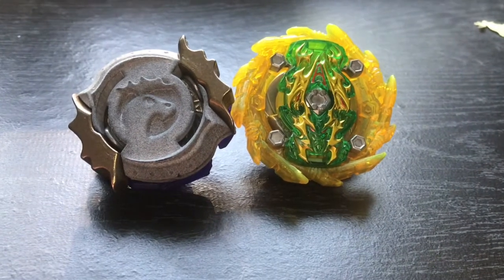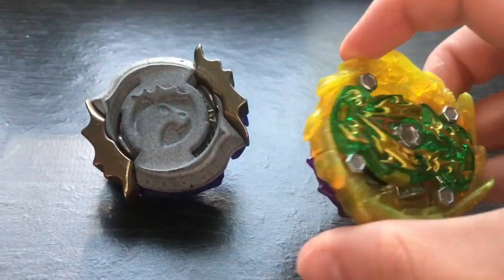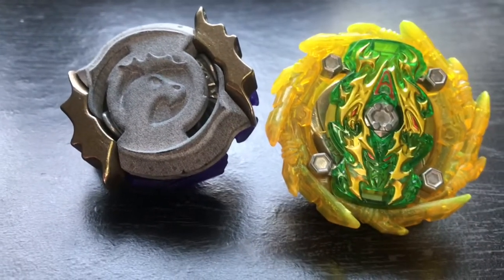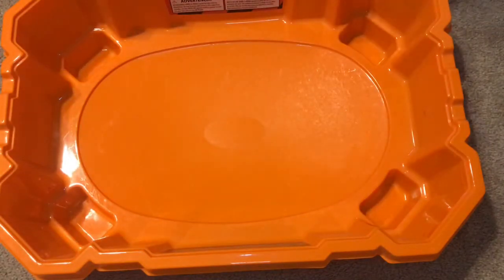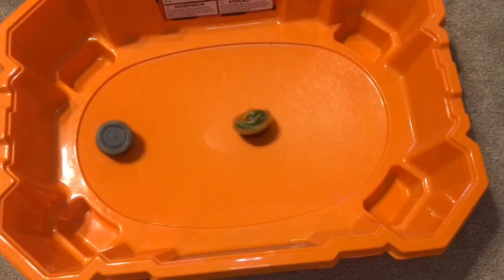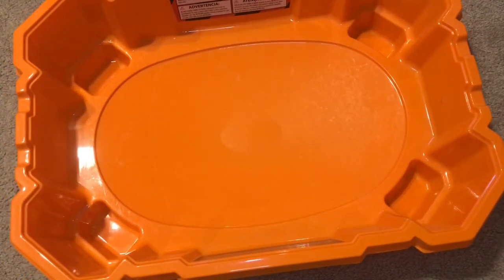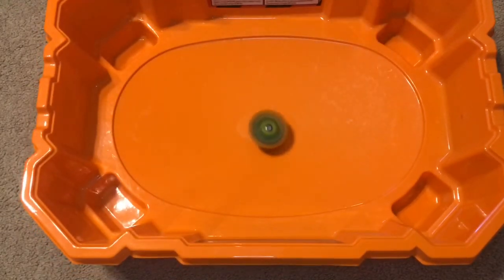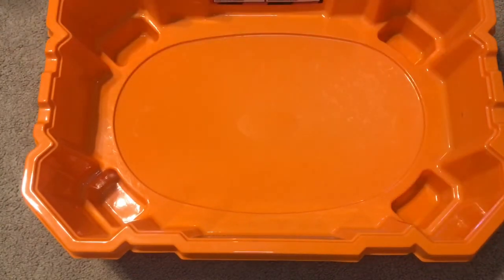Obliteration! Berserk Moose Vs Bushin Ashura (3D Printed Beyblade)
In today’s video we do a battle between Berserk Moose my sisters custom 3D printed Beyblade vs the best of worst GT bey Bushin Ashura.